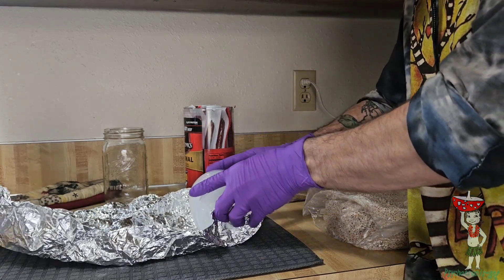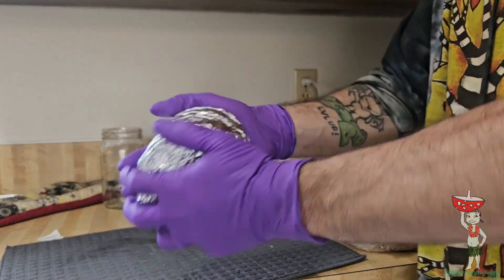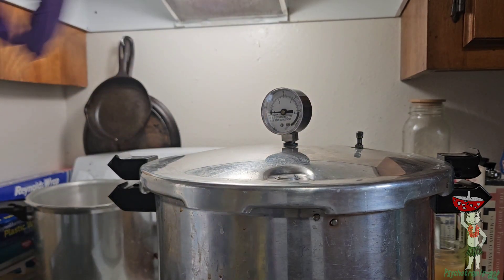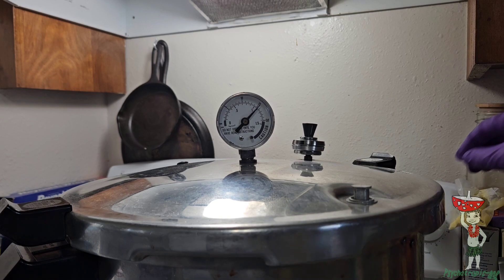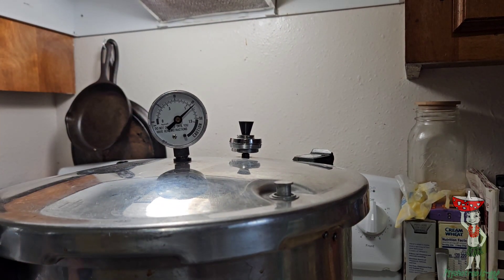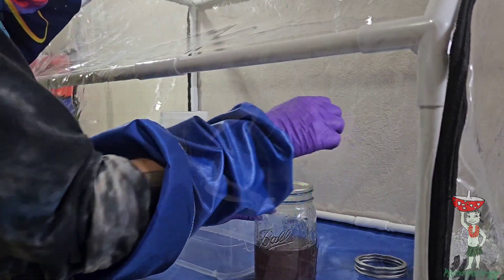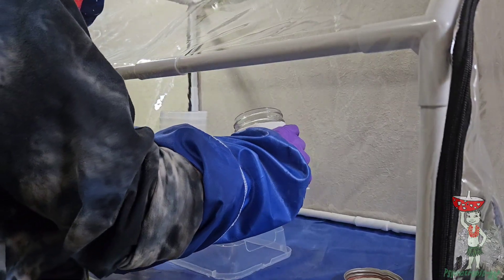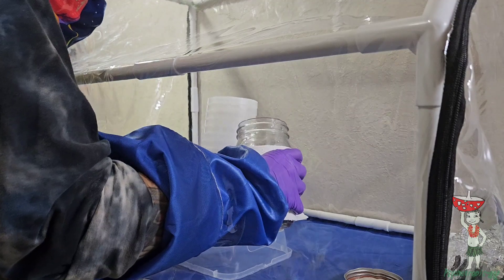Episode 3 sterilize petri dishes and filling them with agar